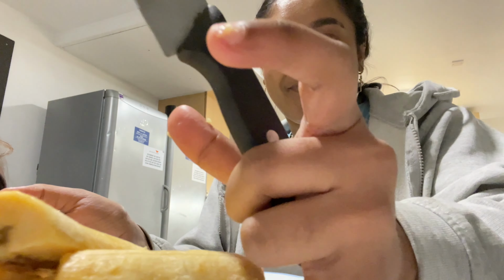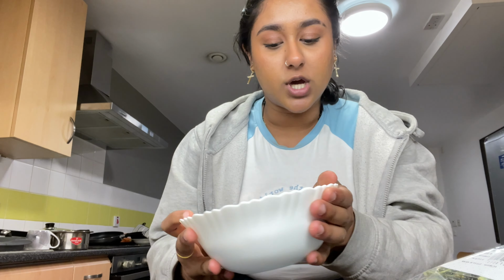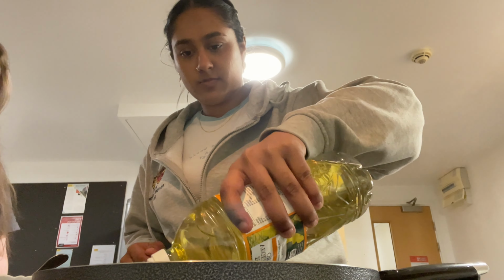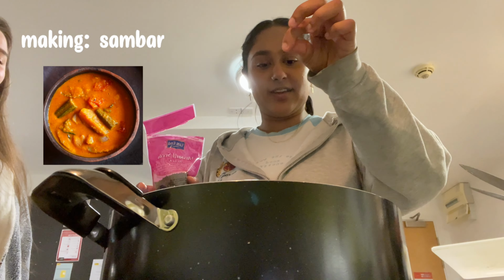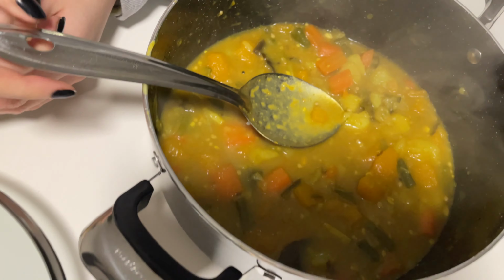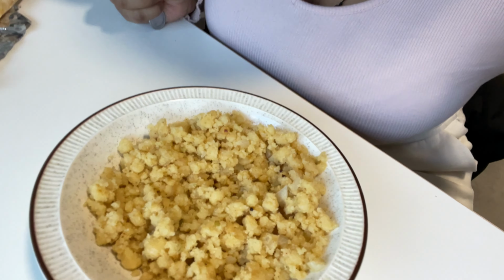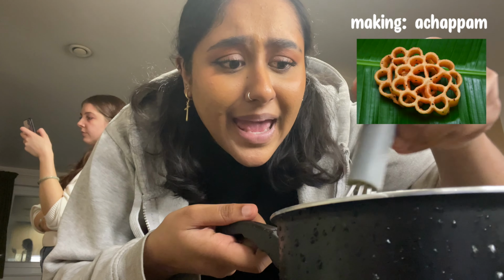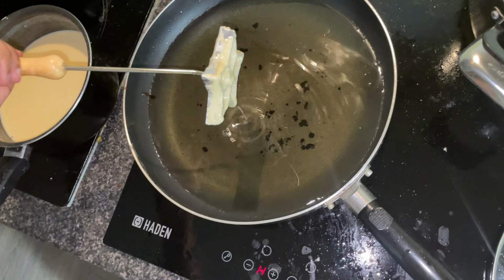*messy* make south indian food with me😖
Hiiii. I made food from Kerela for the first time and it wasn't the best experience. There is deffo more foods I need to learn how to make so let me know how you enjoy this video!